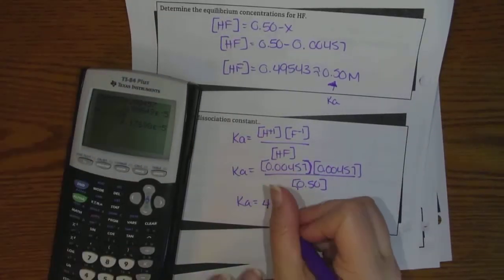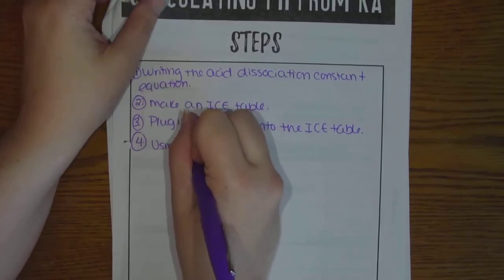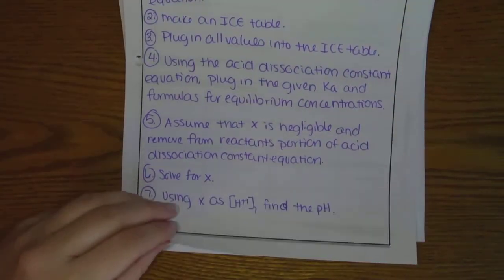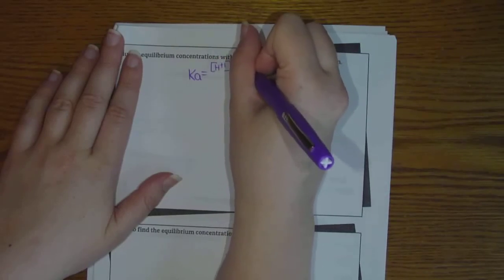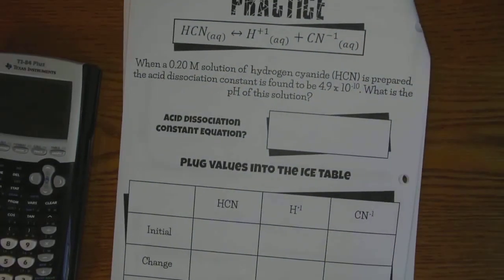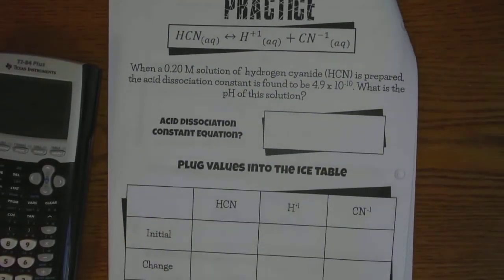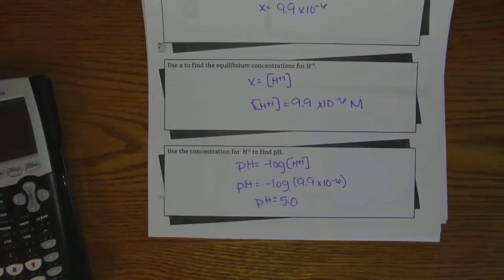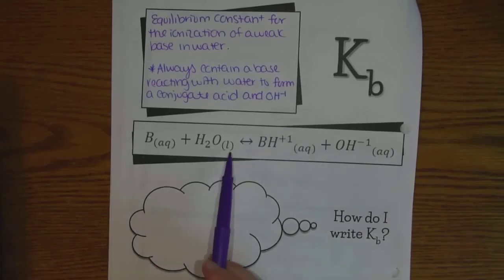Types of Equilibrium Part 2